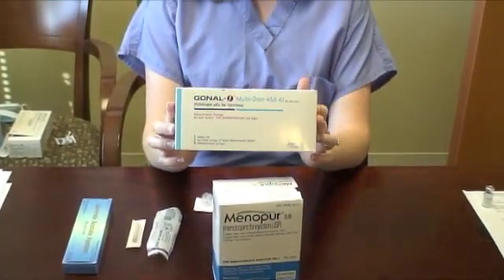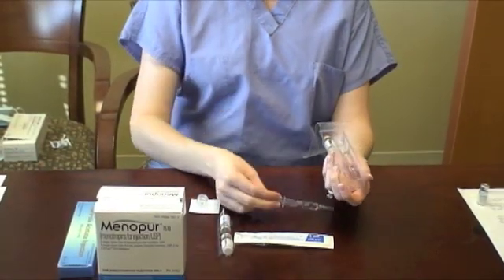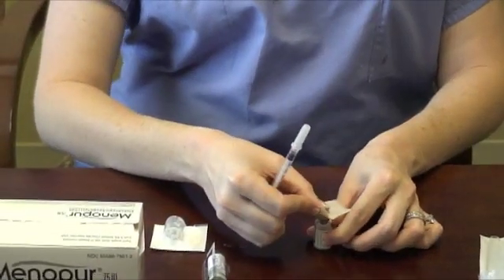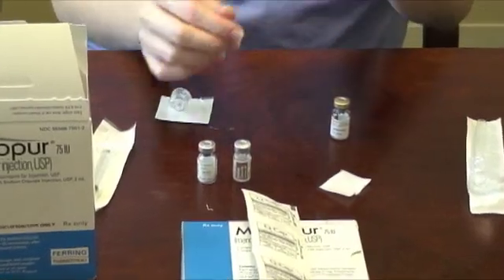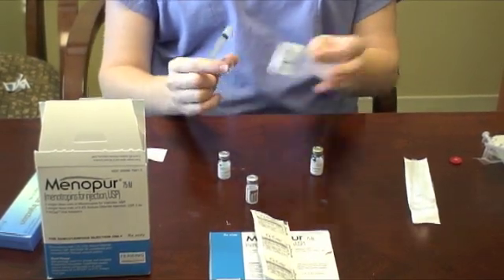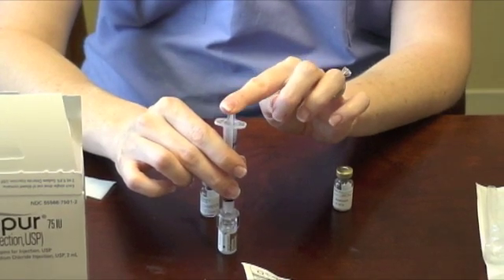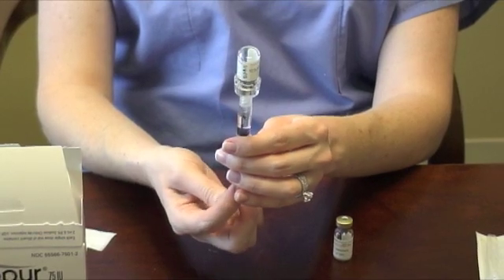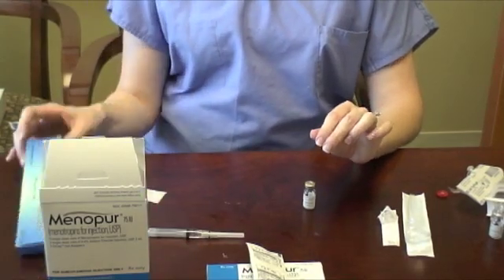Mixing Gonal F and Menopur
This instructional video explains how to mix Gonal F and Menopur into a single injection.  Ganirelix can also be combined, if prescribed.